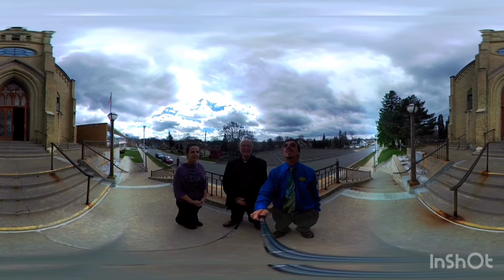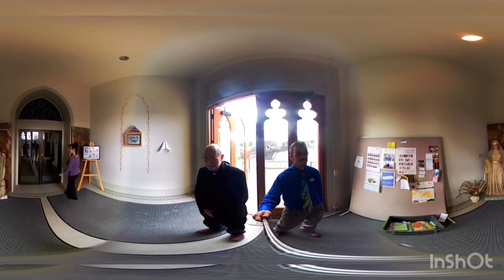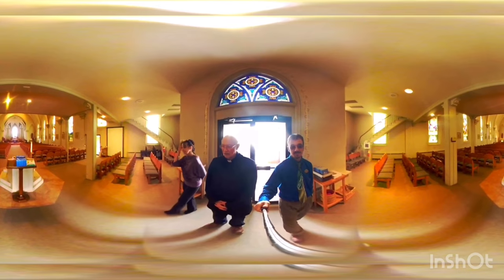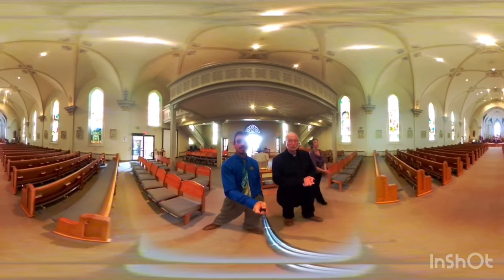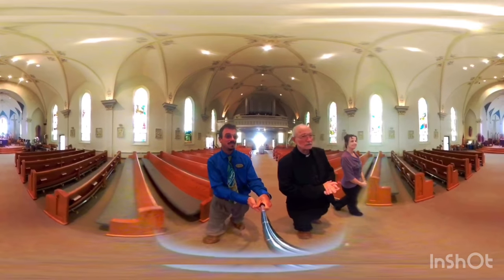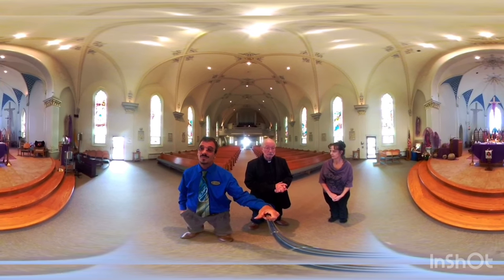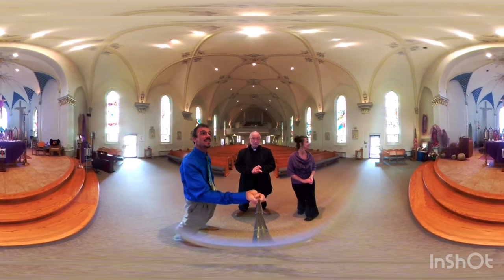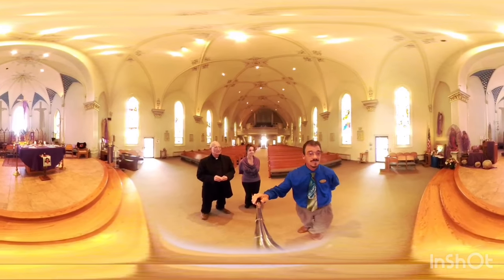A Visit to St. John the Baptist Church with Father Tom